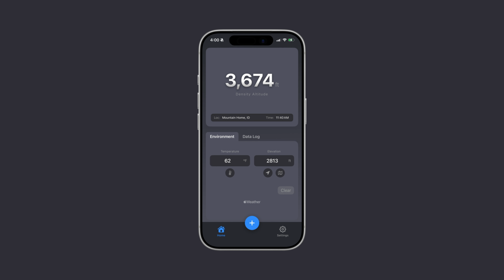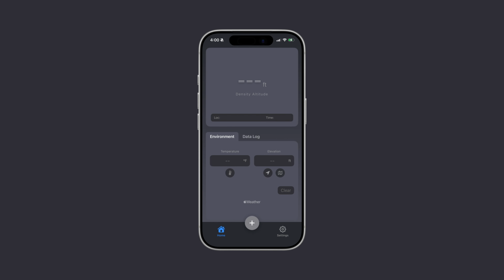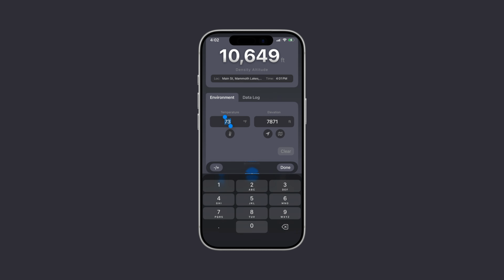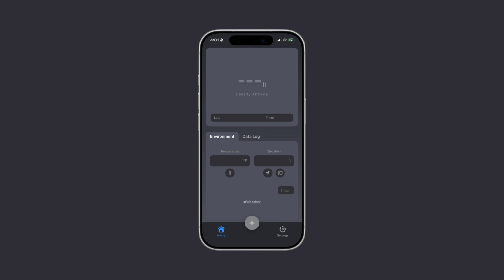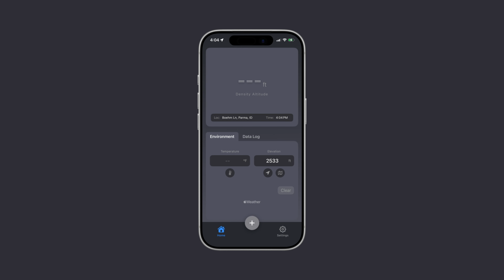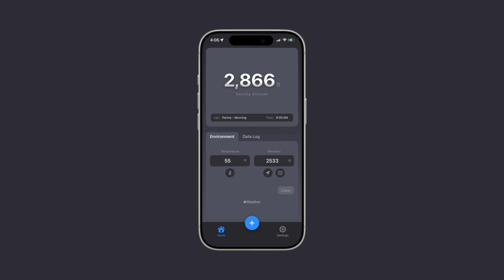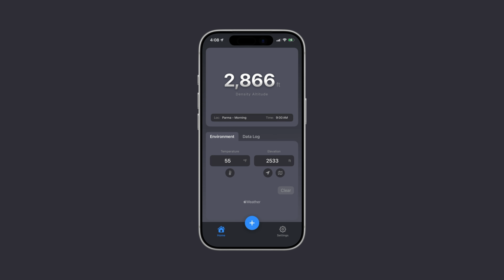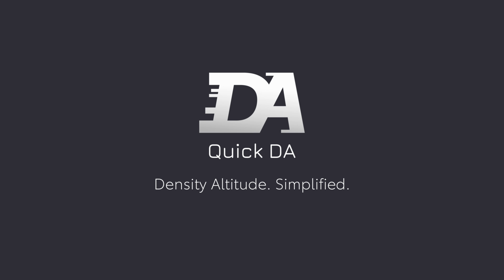Quick DA - Density Altitude Simplified. Interface & Basic Functions Tutorial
Quick DA uses your phone's GPS, onboard barometric sensor, and real-time weather data to deliver a precise density altitude reading in seconds — giving you the number that serious shooters, racers, and athletes use to perform at their best, wherever you are.

See how you can use Quick DA to calculate density altitude for your current location or a future location by using temperature and the elevation of your current or field location.

Please follow along for further tutorials that will dive deeper into the Quick DA application and show things like how barometric pressure and humidity can be used to refine your density altitude calculation.

Is there something you saw missing or something that would help this app better serve your use case?

0:00 Intro
0:57 Calculating Current Density Altitude
1:42 Advanced Environment Input Options
2:06 Manually Input Temp/Elevation
2:39 Saving a DA Calculation
3:05 Calculating DA Forecast
5:34 The Data Log Tab